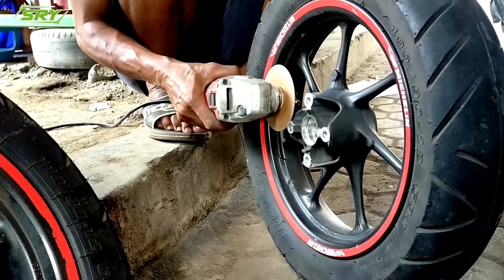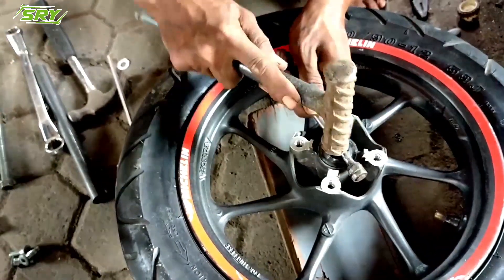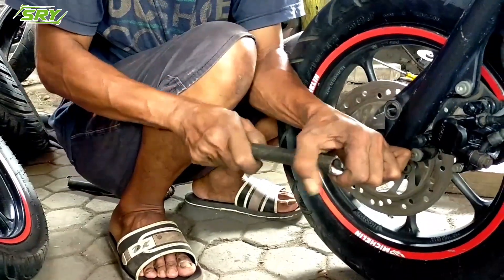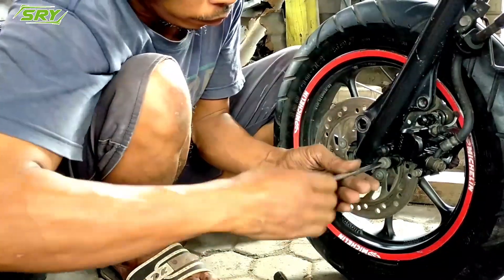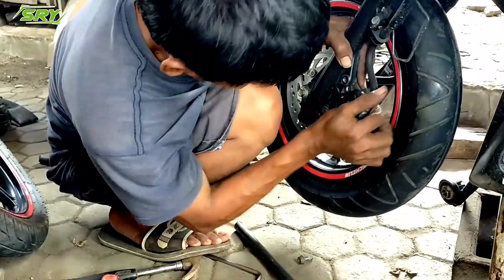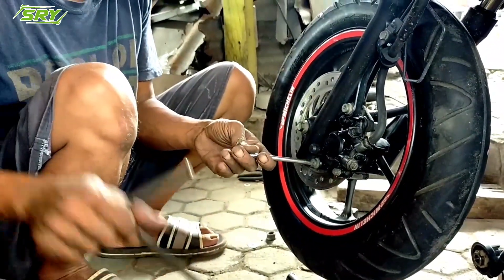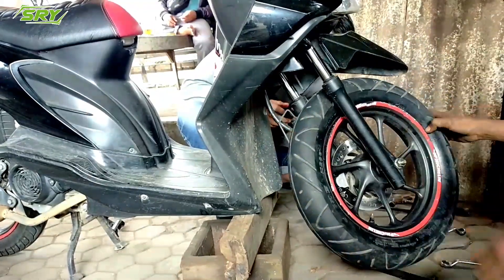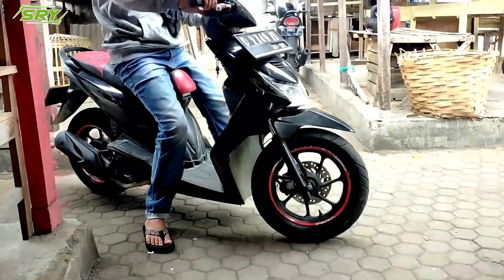Cara simpel memasang velg Babylook Scoopy new ring 12 ke Motor Beat, Vario 110, scoopy tanpa bubut.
Simpel banget ni kak ☕☕